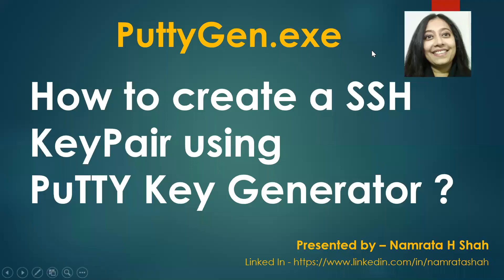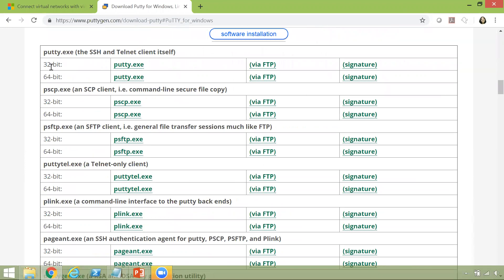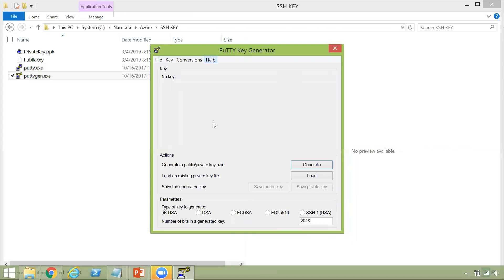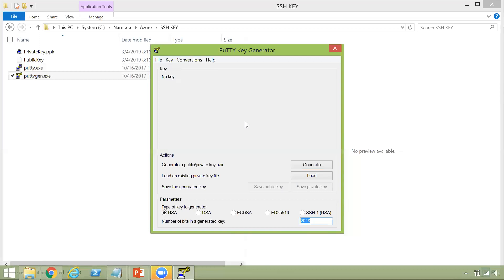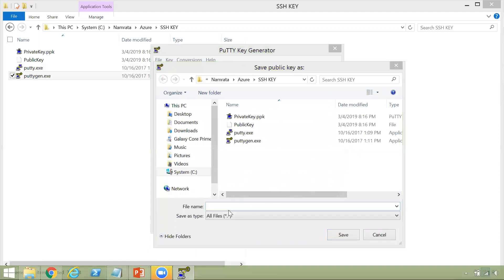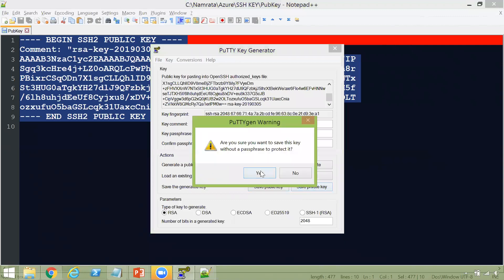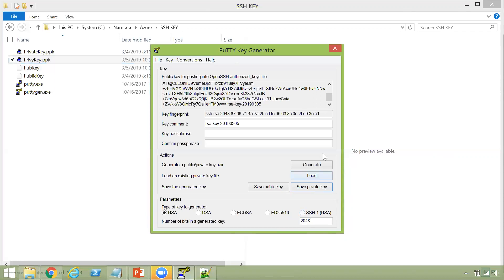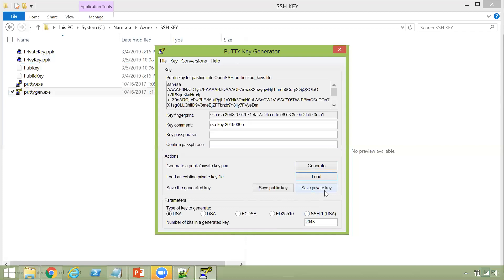How to create a SSH KeyPair using Putty Key Generator